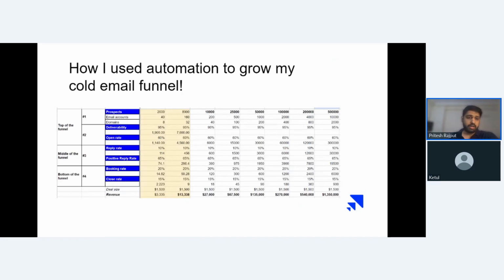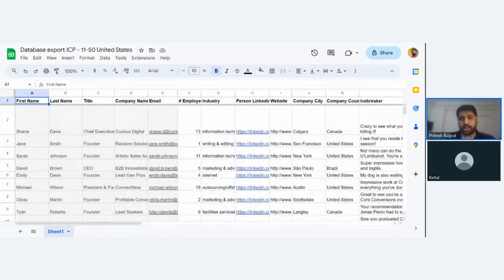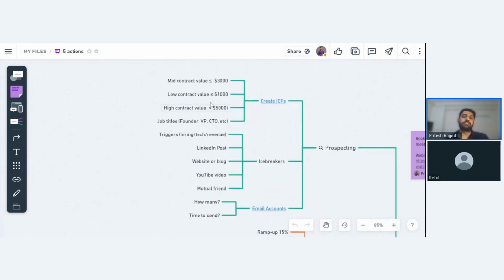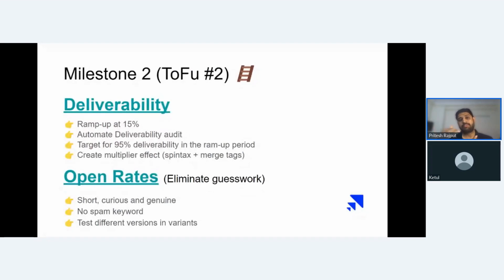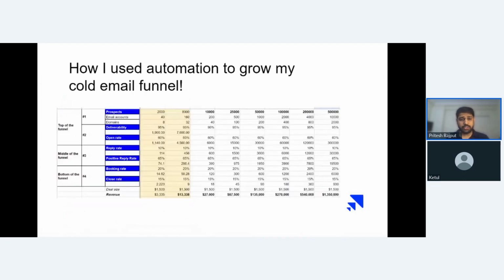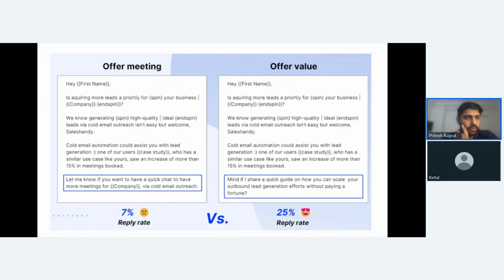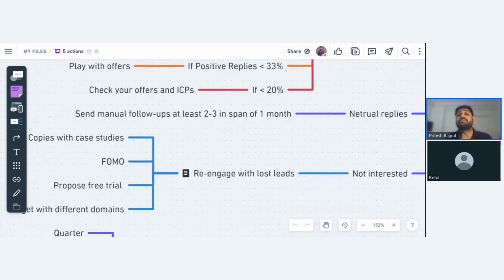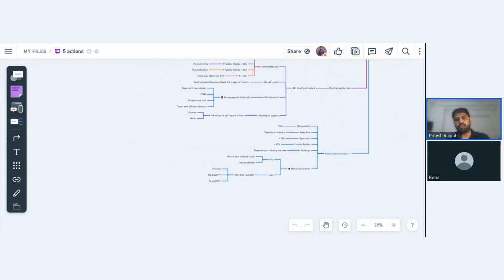Build Cold Email Funnel For Recurring Leads | Webinar #4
Remove the guesswork from your cold emailing and automate your process to scale your results.